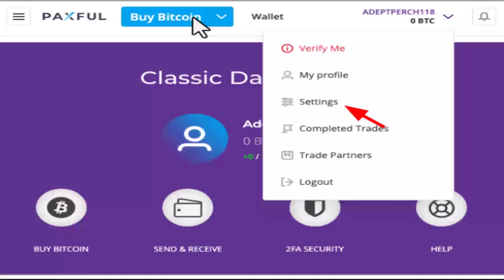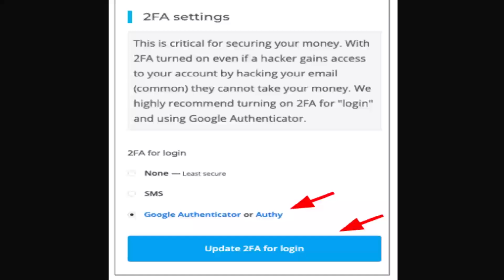How To Disable Two Factor Authentication On Paxful 2024 !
This Video Is based on How you can Disable Two Factor Authentication on Paxful.

Chapters / Timestamps
0:00 Introd
0:13 Disable 2fa On Paxful
0:56 Outro